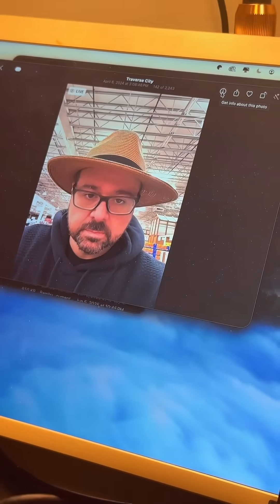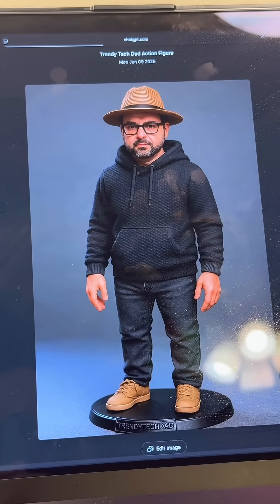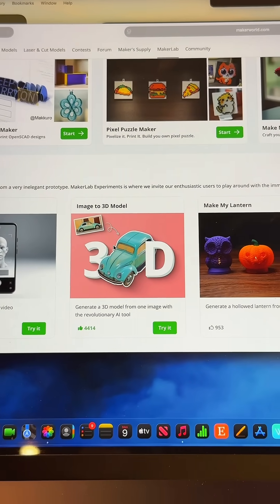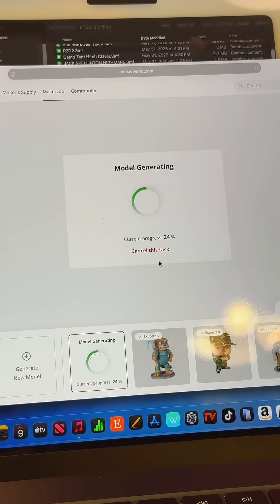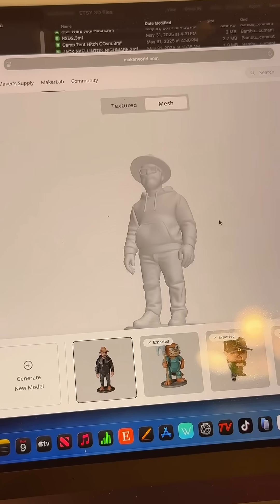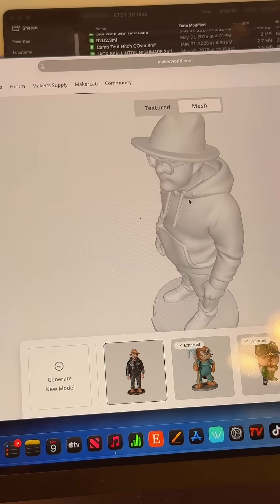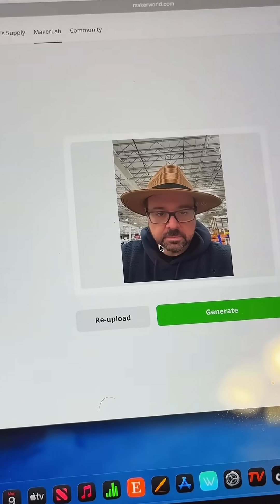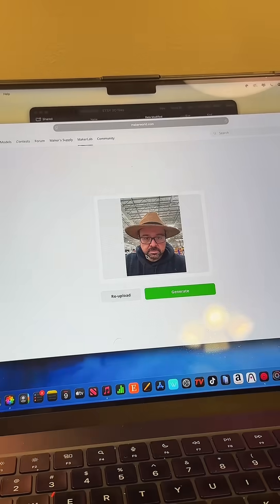Turn a Real Photo into a 3D Statue with ChatGPT + Maker Lab!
Learn How to Add 3D Rendered Letters with ChatGPT + Bambu Lab Studio!

In this quick high-level tutorial, I walk you through how to create and add 3D rendered text using ChatGPT and bring it into Bambu Lab Studio for your next 3D print. Whether you’re customizing a project with names, labels, or bold lettering, this guide shows how easy it is to integrate AI-powered design into your 3D workflow.

🖥️ Tools used:
 • ChatGPT (for generating STL-ready letter files or design ideas)
 • Bambu Lab Studio (for slicing and preparing your 3D print)

📦 Perfect for hobbyists, makers, and Etsy sellers looking to step up their design game.